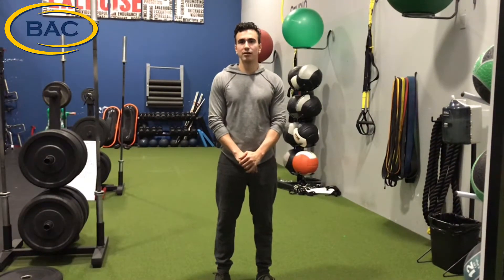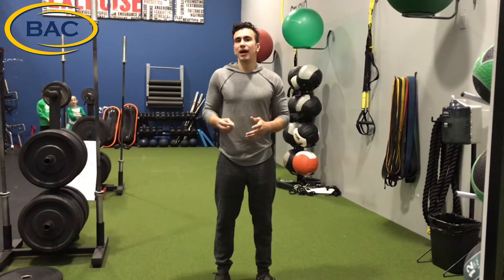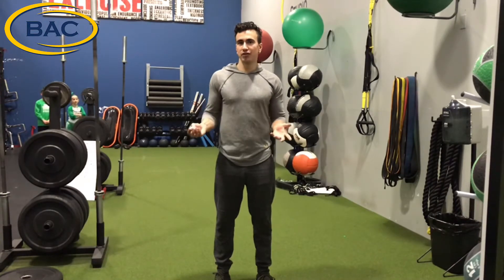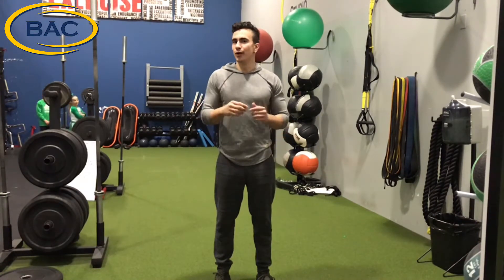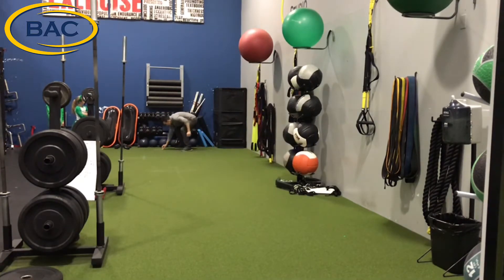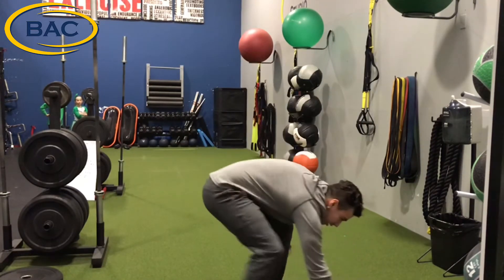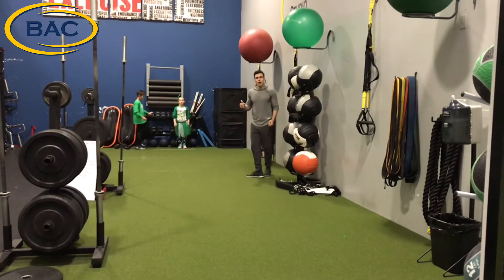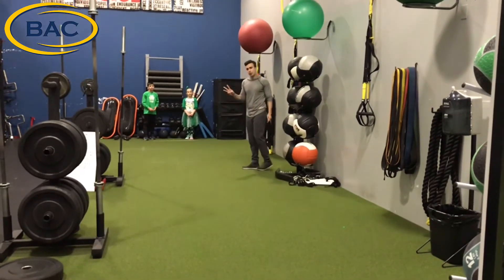Kids having fun and burning off energy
Jarrid Crocker having a couple of our athletes run sprints to burn off energy and stay active